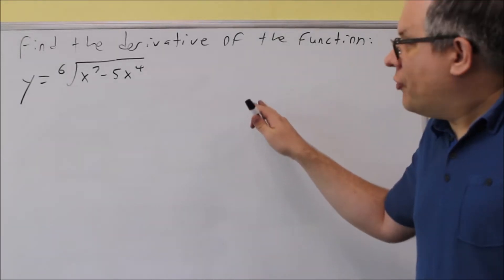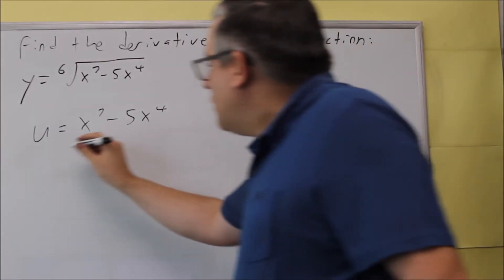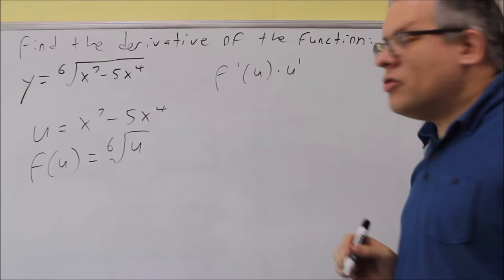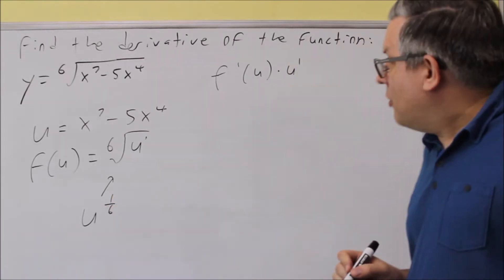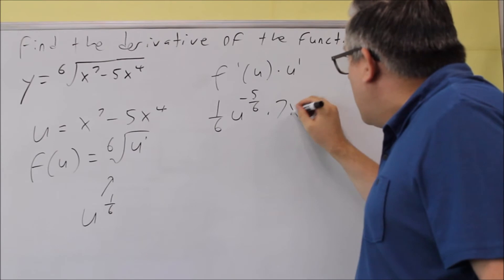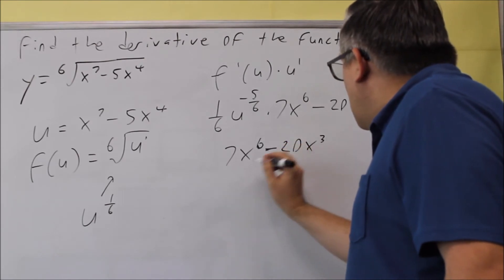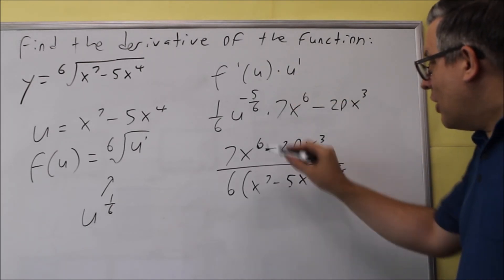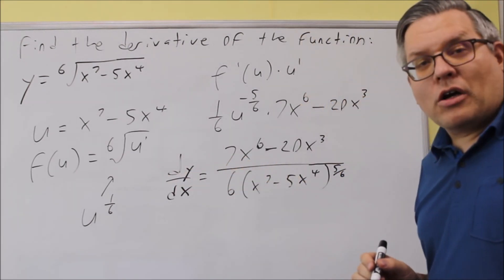Find the Derivative of a Quantity Inside the Nth Root Using the Chain Rule